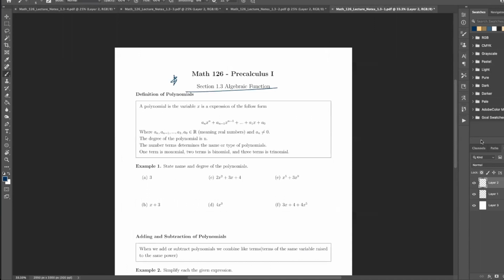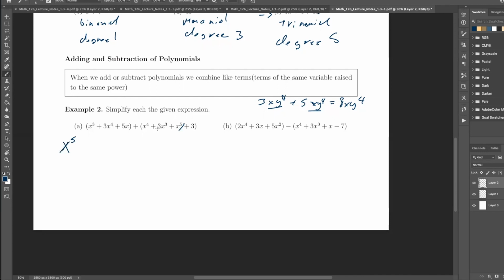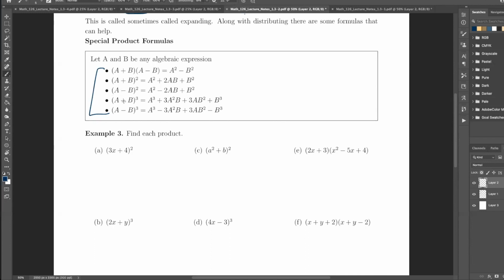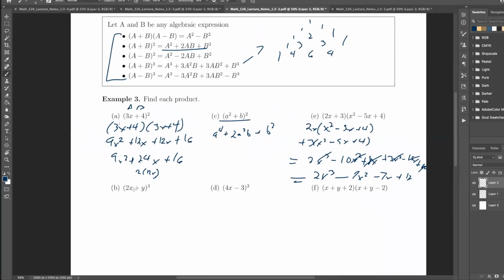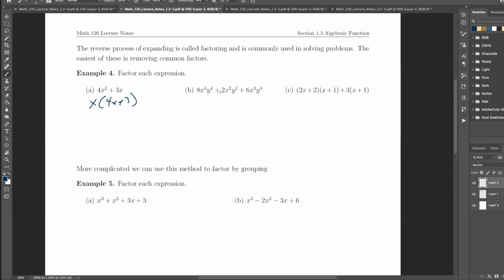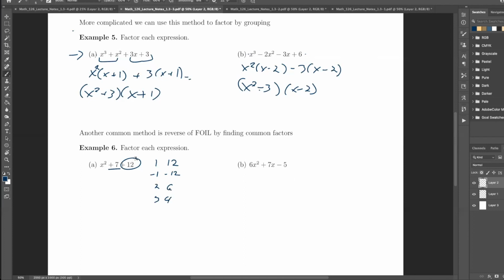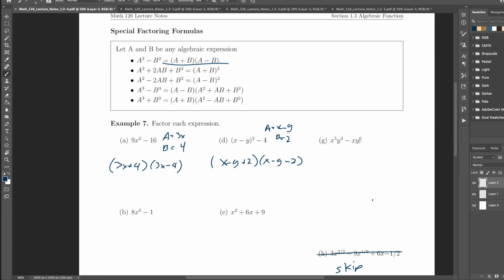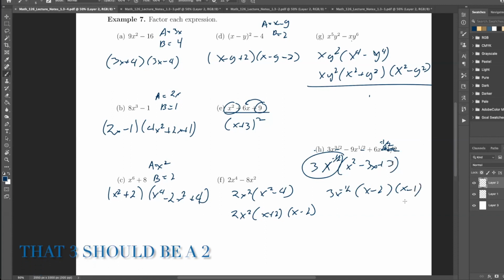Math 126 Summer 2021 Section 1.3